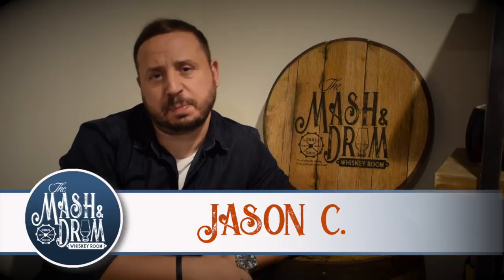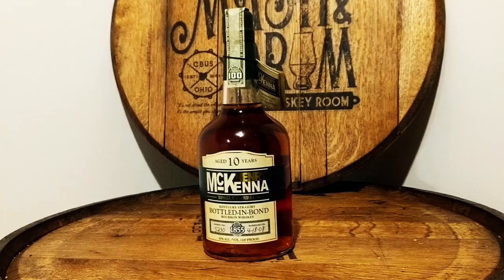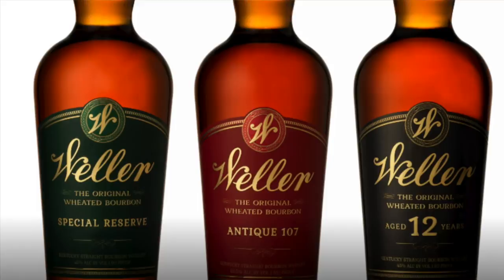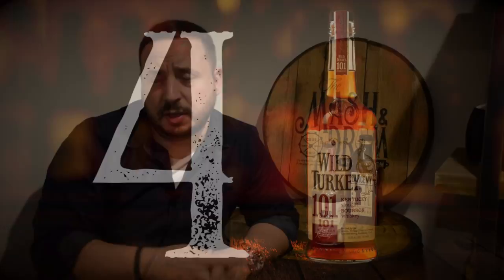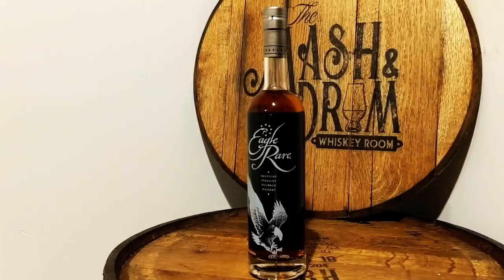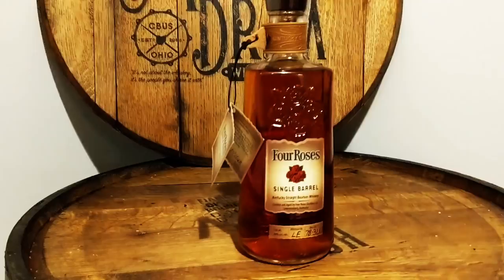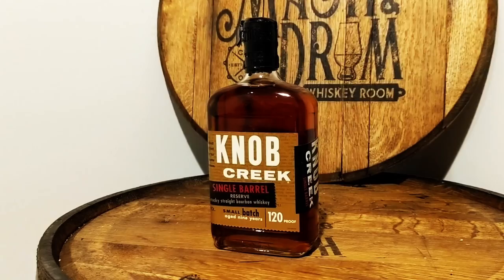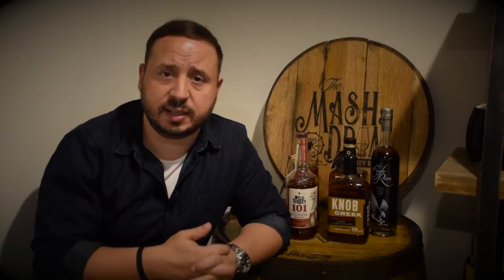Top 5 Go To and Available Bourbons 2018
This is my answer to a collaborative challenge from the Scotch Test Dummies and Roy from Aqvavitae who put their Top 5 Go Back To's video out previously.  Since theirs is focused on scotch, which I'm still learning more about, here I share my go to and available bourbons. I've been a bourbon geek for a long time and as hard as it was to choose, I feel like I have my list finalized in this video. My criteria for these bourbons are ease of availability, price and of course...flavor.

Looking forward to posts and content from other channels to support the same concept and comments from viewers.

Cheers and hope you enjoy!